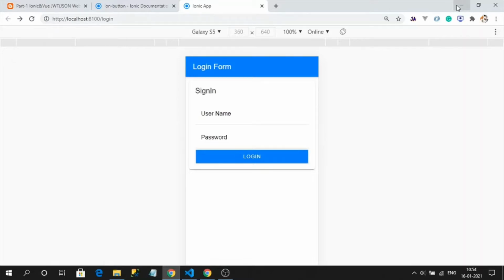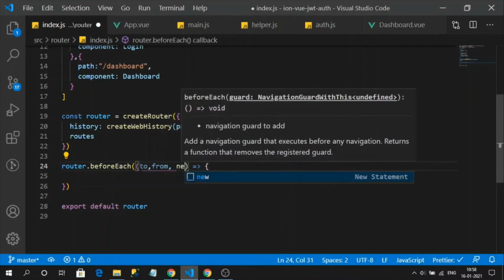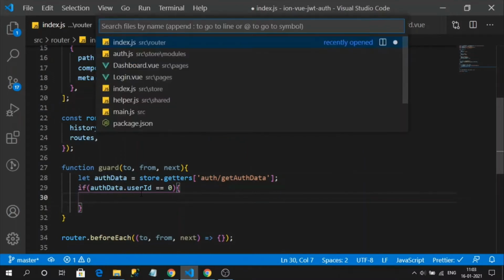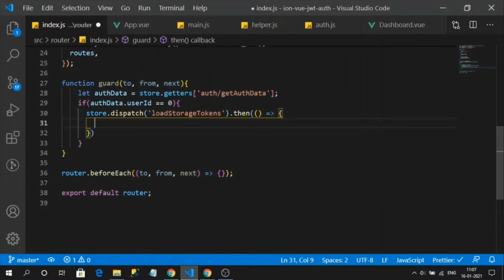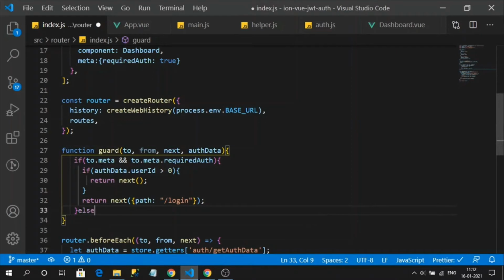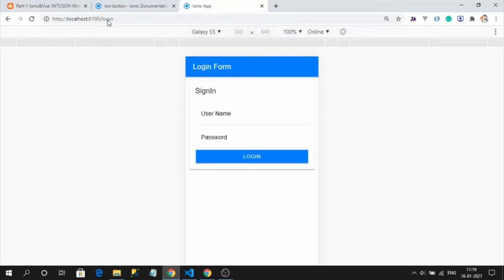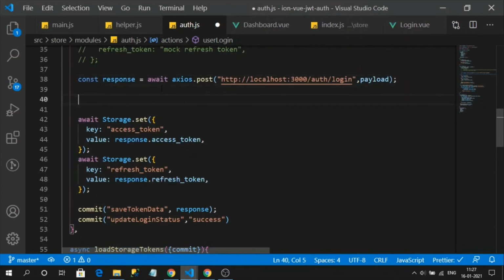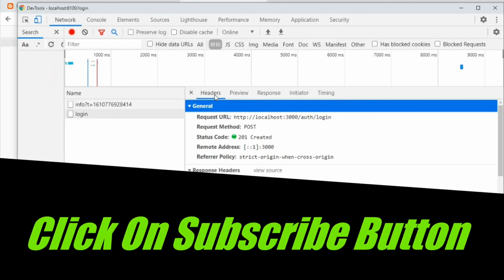Part-2 Ionic&Vue JWT(JSON Web Token) Authentication(Access Token Implementation)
Hi Everyone,

This video discussed:
1.Routing Guards
2.Real JWT API for user authentication